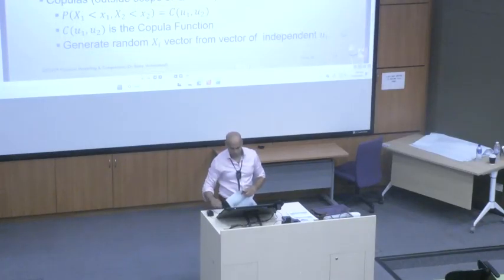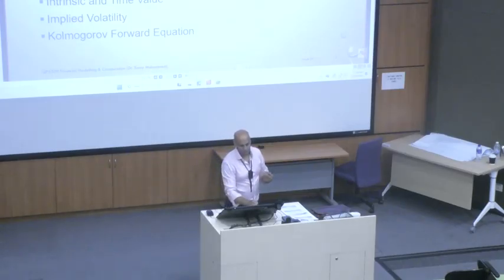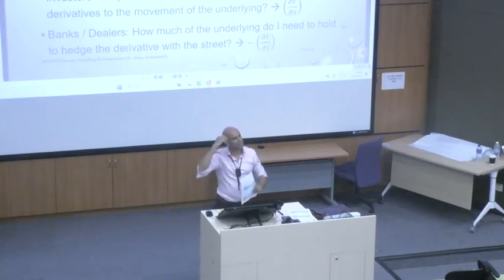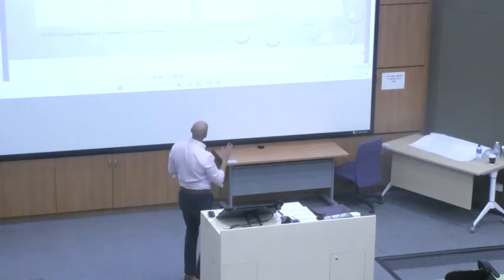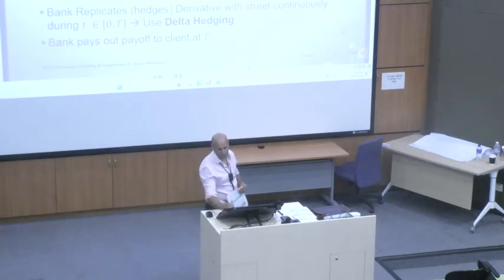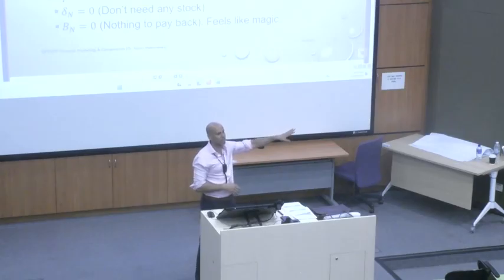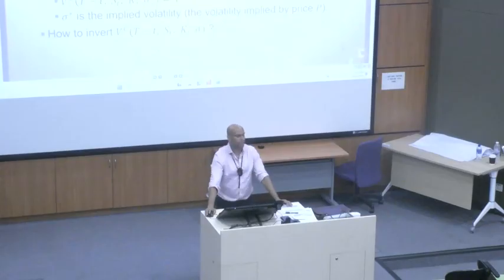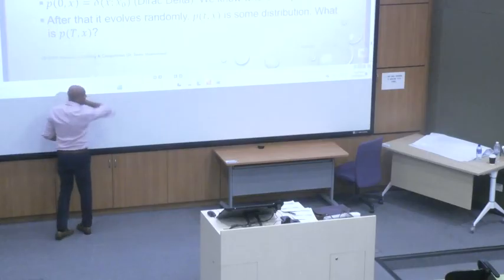QF5209 Lecture on 16 10 2025 Thu